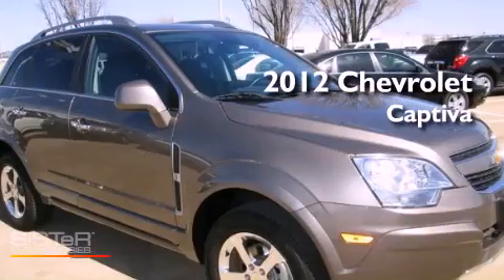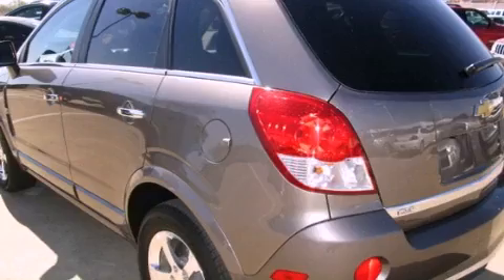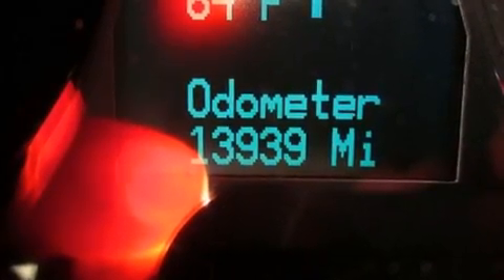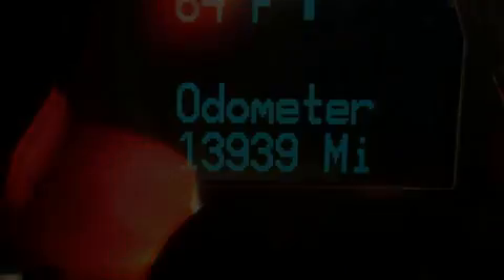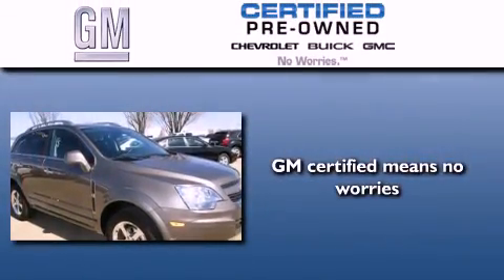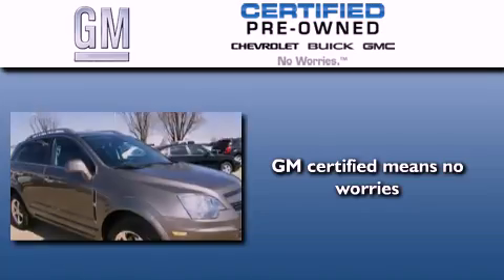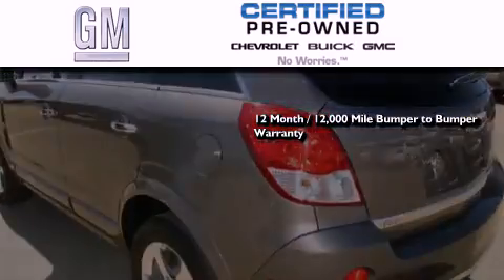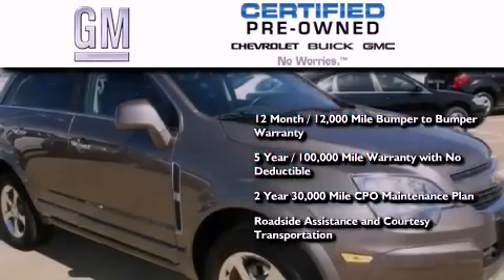Certified 2012 Chevrolet Captiva Sport Arlington TX 76017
Year : 2012
 Make : Chevrolet
 Model : Captiva Sport
 Engine : 3.0L DOHC, V6 SIDI (Spark Ignition Direct Injection)
 Trans . : Automatic
 Exterior : Gold
 Miles : 13,939
 Interior : Black
 Stock : CS620634